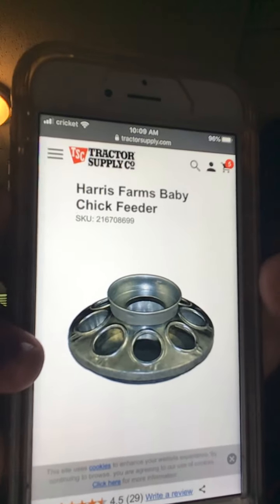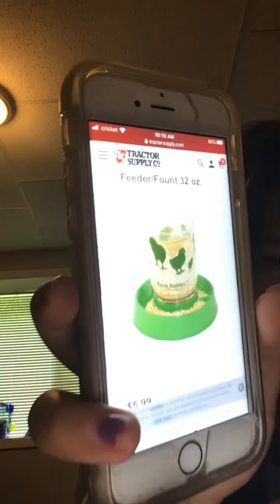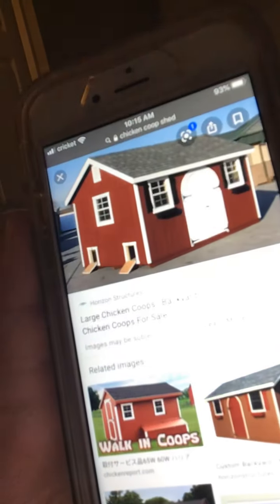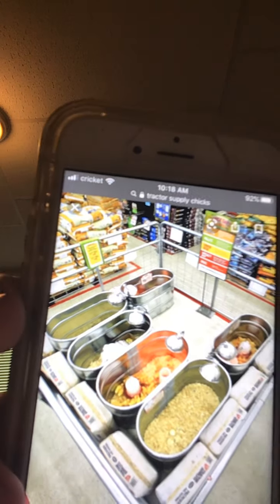Every thing I am getting fro tractor supply for chicks